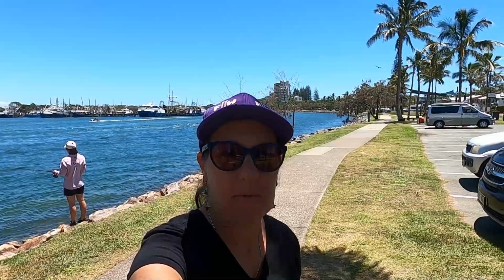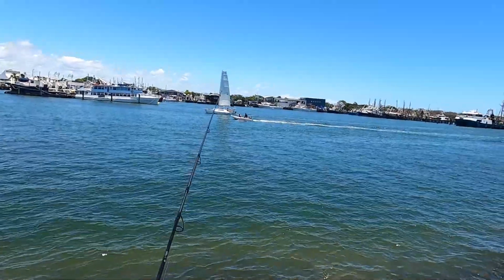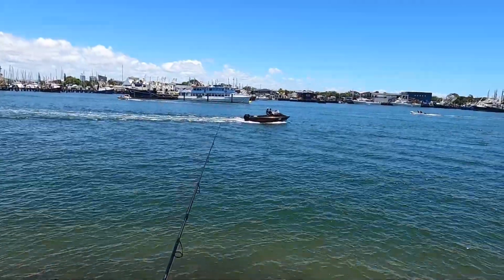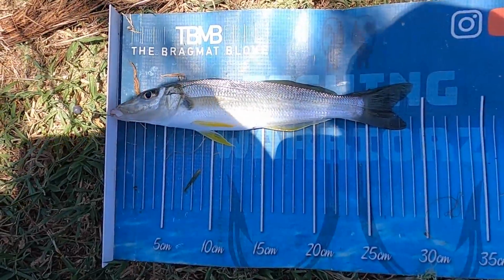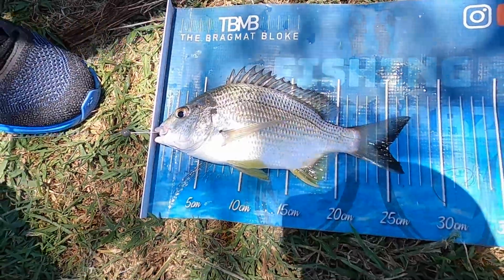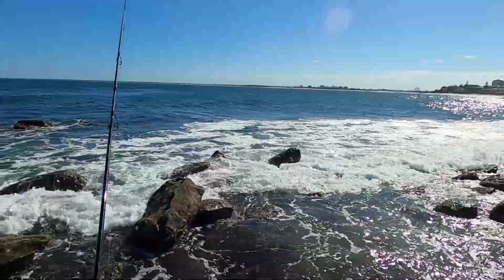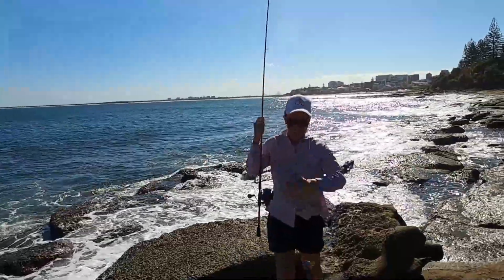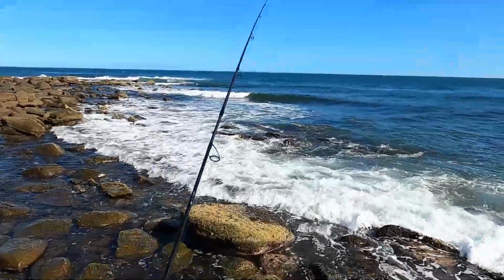Fishing Day Trip to Mooloolaba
Road trip time, had a chance to head up to the Sunshine Coast and get some Fishing time in.  Beautiful day catching some fish, a little slow but worth the trip.